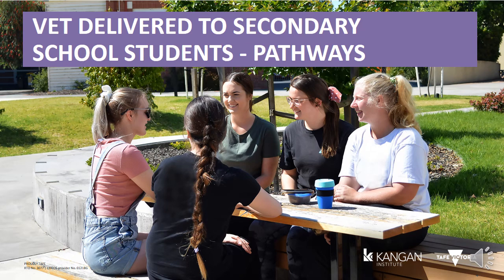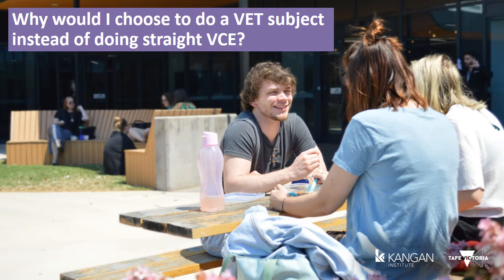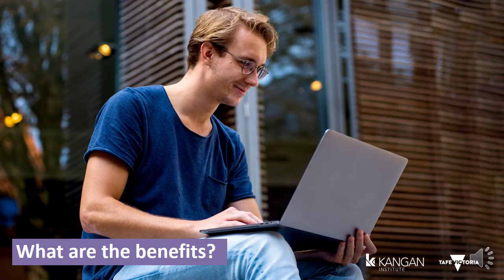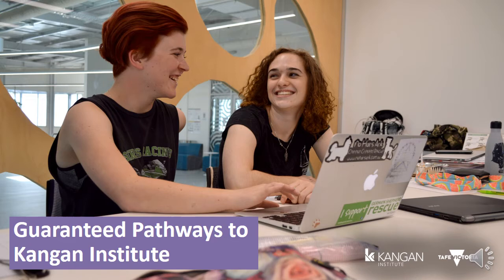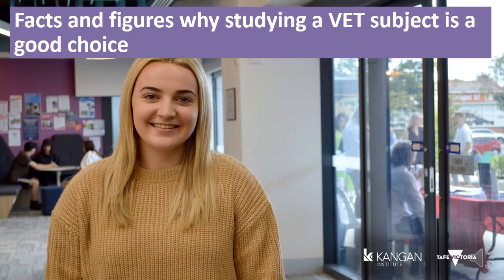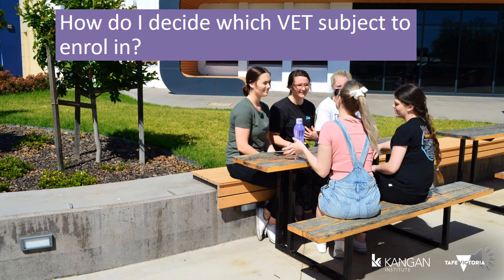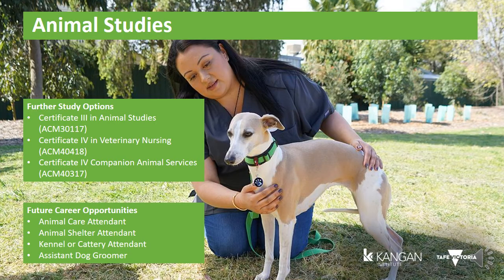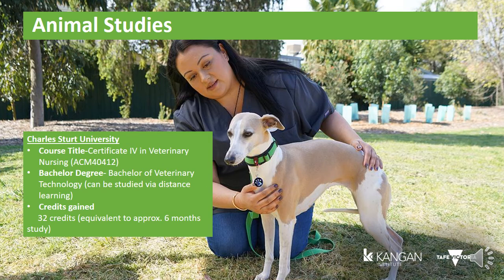VET in Schools Animal Studies video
VET in Schools Animal Studies video at Kangan Institute